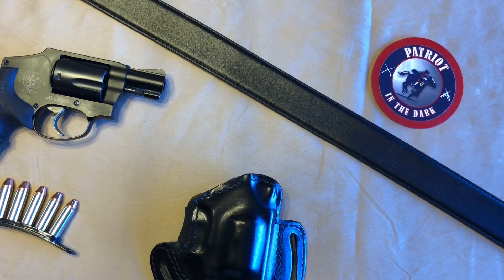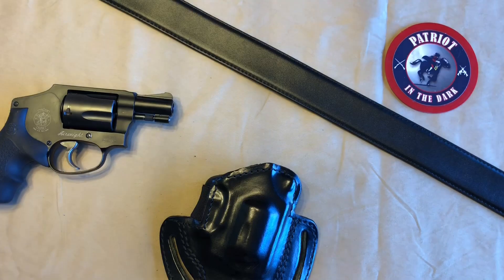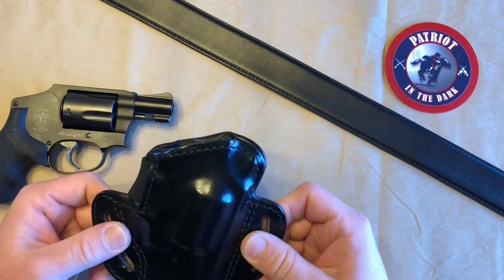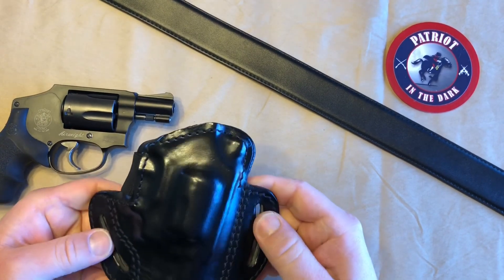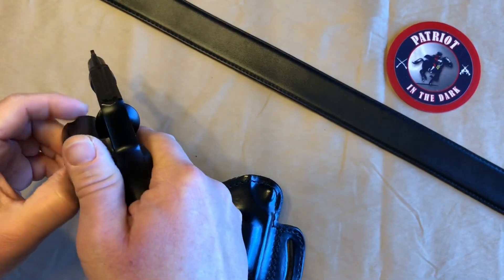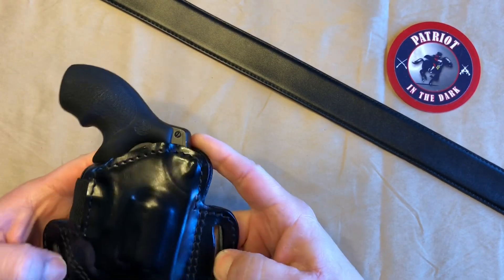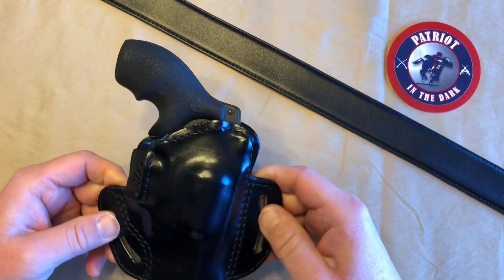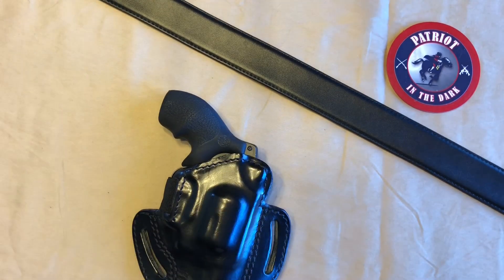Craft Holsters - High Rise OWB Holster for Smith & Wesson 442/ 642 - Pt 1 overview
An overview of a CraftHolsters OWB CustomLeather holster for a Smith & Wesson 442 J framed revolver.
Craft Holsters
“”We are trying to create a place where responsible gun owners can find perfect fitting holsters for a fair price for their firearms even if it's an uncommon model or if they are looking for an uncommon design. We put a 5-year warranty and monogram embossing on top, to make the whole experience stand out. We hope that our European quality holsters and our customer service will satisfy all your needs.””

If you have any suggestions, questions or concerns please leave them below.

I am a proud American, blessed father, a staunch 2A activist and a Marine Corps Veteran that just happens to be 100% blind.
This is a look at the Second Amendment, firearms, self Defense, Constitutionally protected rights, Liberty and Freedom from the perspective of a Visually Impaired, Blind American.